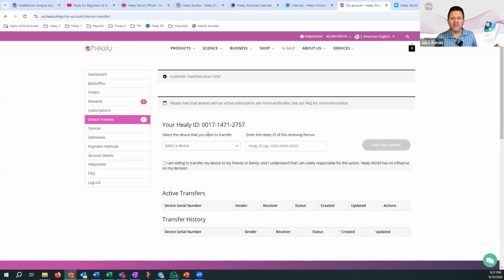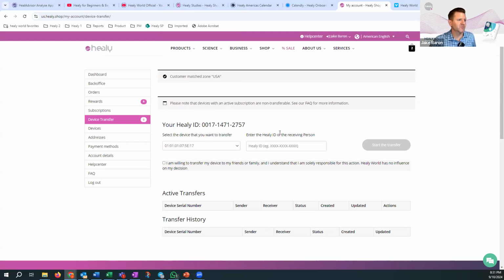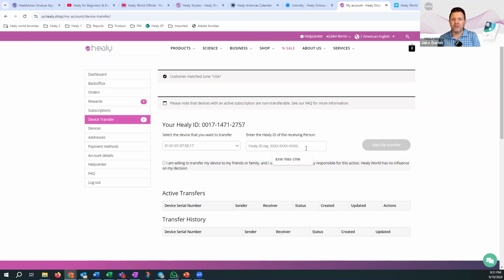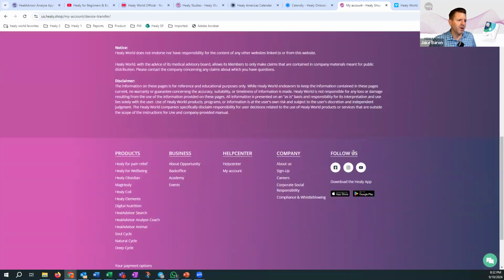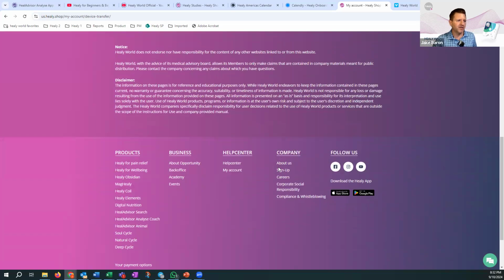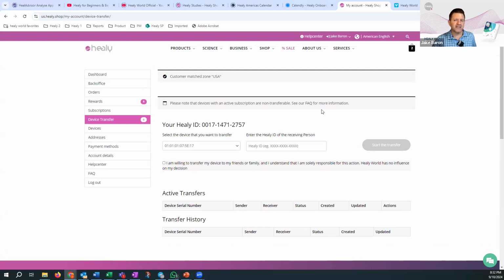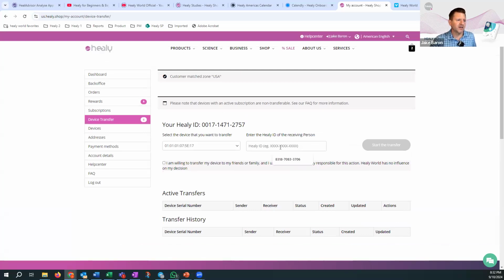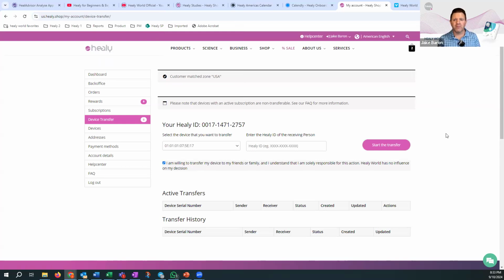Healy Tech Tip Tuesday | Conductivity Tips, Healy App vs Analyse App, MagHealy's Range, IMF Schedule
During our open chat-based Q&A meeting on September 10, 2024, we covered the topics below. Please join us live every Tuesday at 8pm EST / 5pm PST on Zoom (join and ask us your Healy questions in the chat!

00:00 Introduction
2:08 If you loosen the wristband electrodes and move them, do you lose connection? Do you need to start the program over?
6:57 I have a MagHealy that only works when it's on the charging pad. It won't work at all as soon as I remove it from the charger. How do I troubleshoot this issue?
11:54 I have been playing around with the HealAdvisor Analyse app and today I did an analysis for the Chakras program group. Is the idea to run the most relevant program in the Healy app, or is vibrating them in the Analyse app enough?
19:52 Is there any way to decrease the sensitivity I have to the wristband electrodes?
22:11 I own a Healy Watch but haven't used it in a while, so I canceled the Watch Connector Module subscription. Can I restart the subscription to begin using it again?
23:42 For certain programs, I sometimes intermittently get the message “A frequency is generated but no current is flowing.” Does it mean that the body can’t receive that particular frequency? Will the body over time allow the frequency, or what exactly is going on?
28:52 Will you remind me how to transfer a Healy device to someone else?
32:50 Will the MagHealy Classic and McMakin programs do anything for you if they are running in the room but not next to or on your body?
35:58 Can you clarify the differences between how the Analyse app works (quantum entanglement) and the Healy app (microcurrent)?
42:15 Can you clarify how the tech support process works, as far as live chat and tickets?
48:18 If you don’t choose a client in the Analyse app, is then you that's the client?
50:10 Is there a way to set up a schedule with the program suggestions in the HealAdvisor app?
52:50 Preview of upcoming events, including the next Healy for Beginners and Beyond (Sept 23rd at 3:00 pm ET … register at